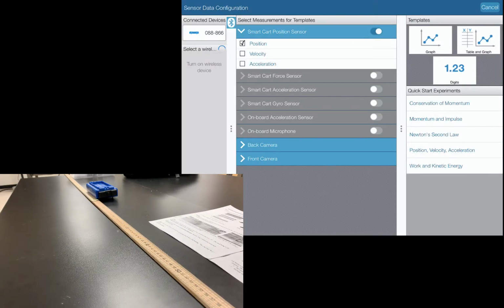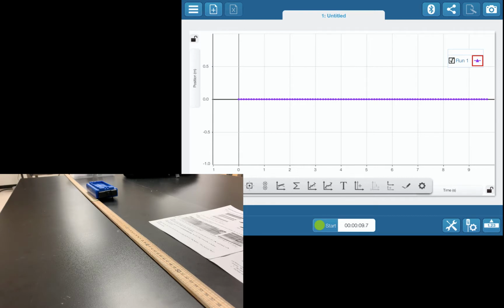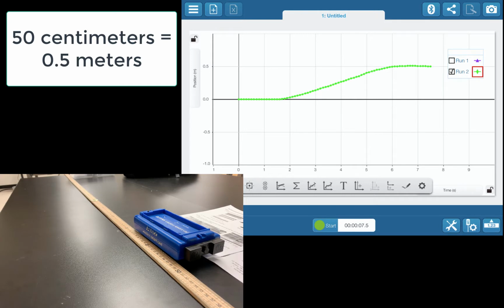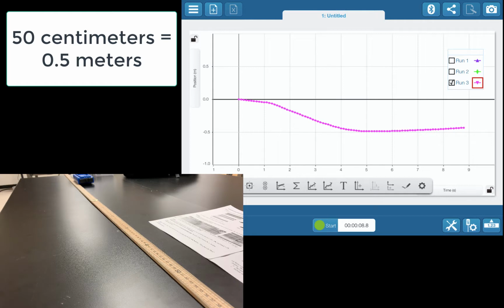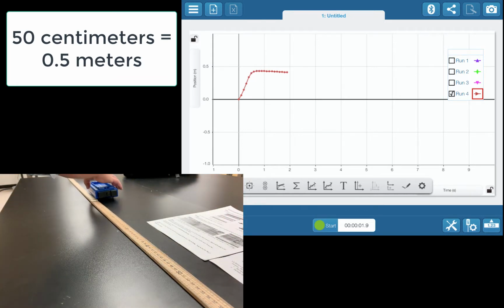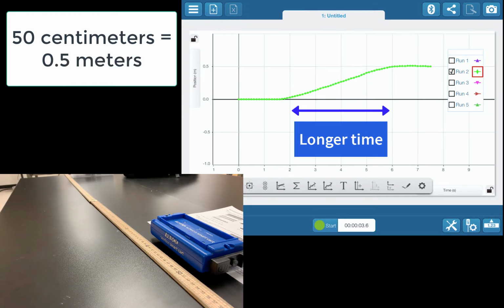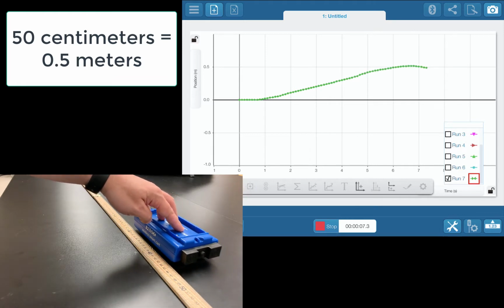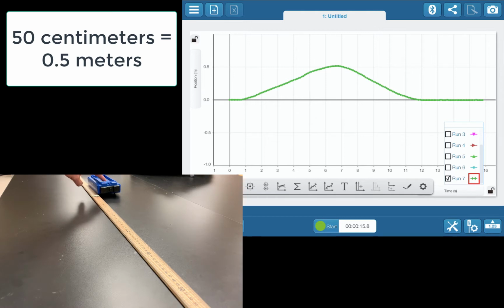Motion Analysis Lab 2019 - Trials Explanations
This vid walks through the Motion Analysis Lab and talks about the different concepts that we experienced.

Table of Contents:

00:39 - Trial 1
01:16 - Trial 2
02:07 - Trial 3
03:23 - Trial 4
05:25 - Trial 5